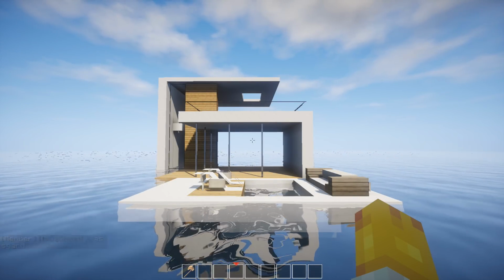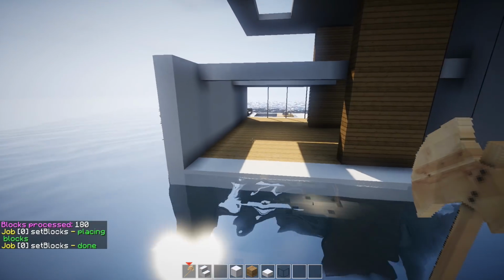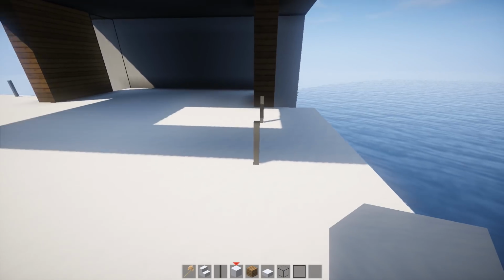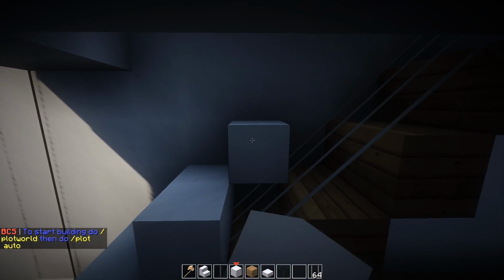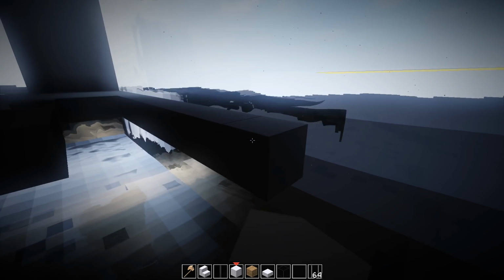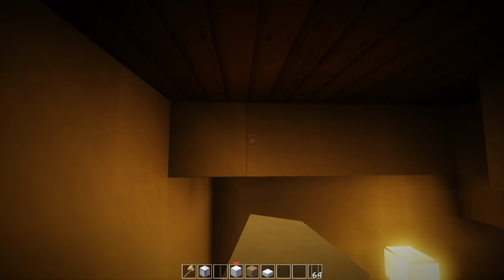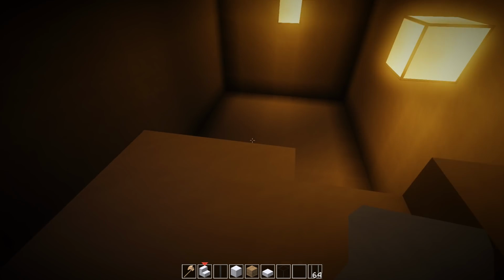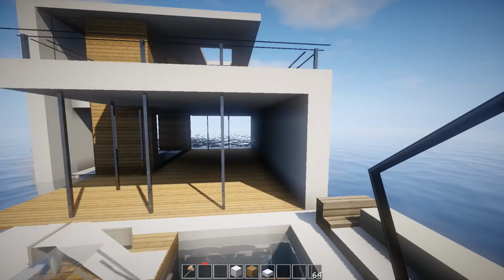Minecraft: How to Build Modern Floating House Part 2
Words that best describe this build (Minecraft Modern Boat House, Minecraft Modern Floating House, Minecraft Modern Underwater House)

🔴 Other EPIC Series I Show On YT

▶ Shaders - Chocapic v6

© This video is Copy Righted uploading / Copying and
Uploading it to a different channel can result in a copyright
strike or channel termination this is No Joke!